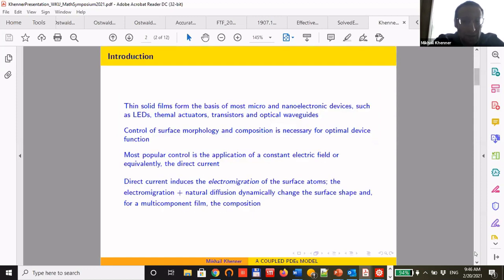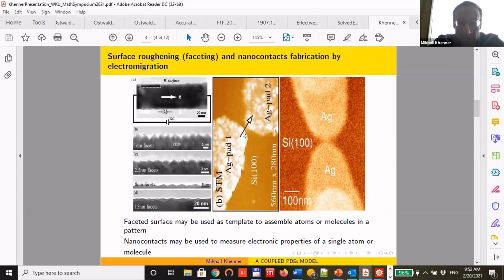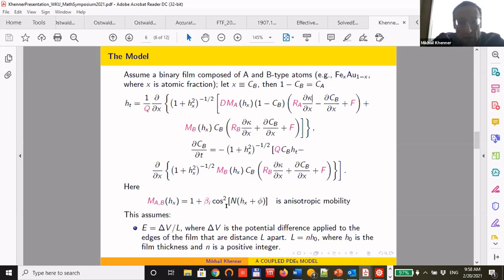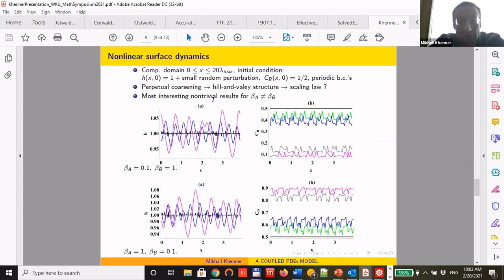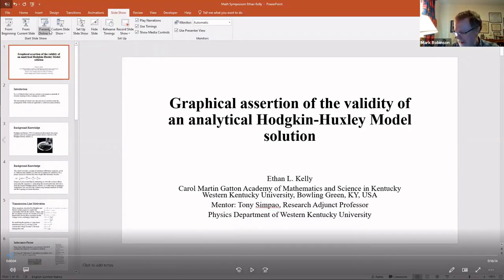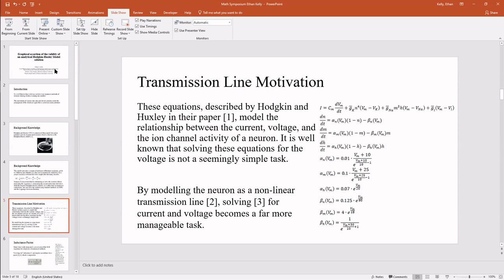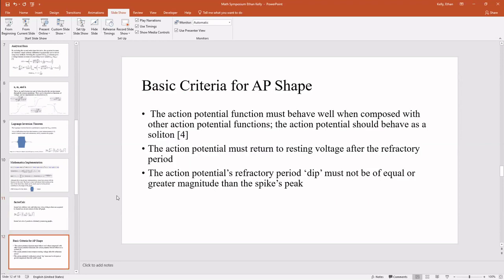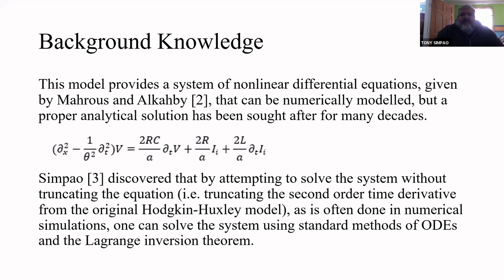Session 4 : Computational Math I - Part A